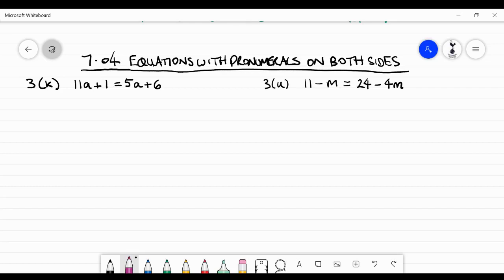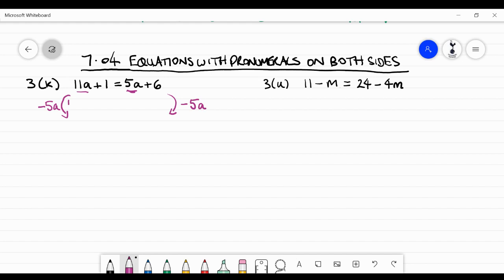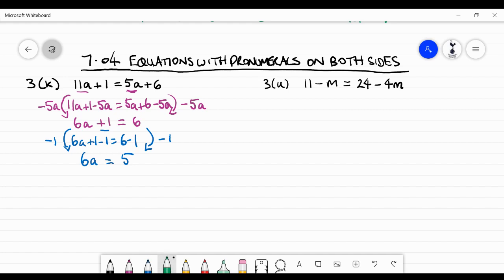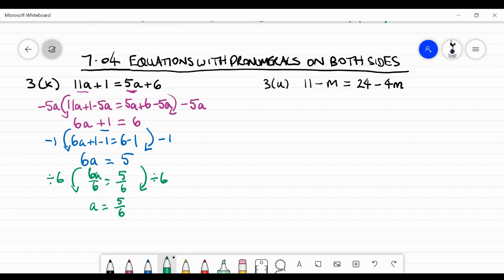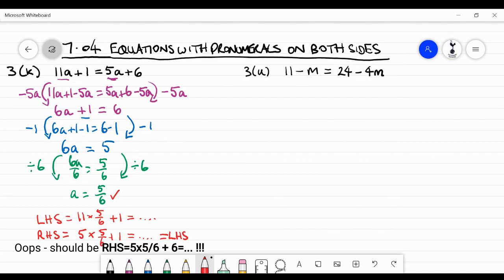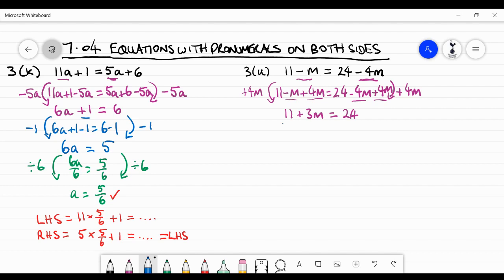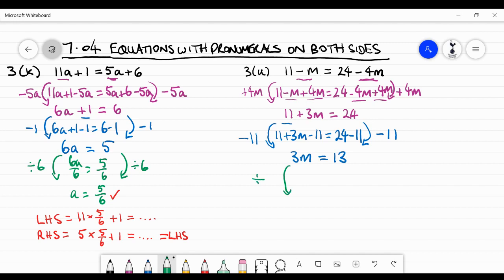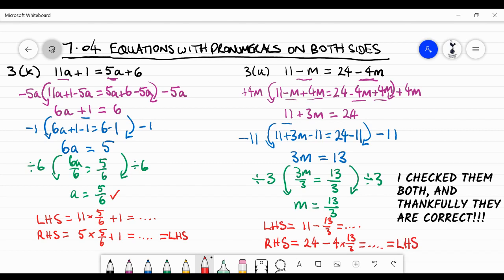Pearson - Year 9 Ex 7 04 q 3ku